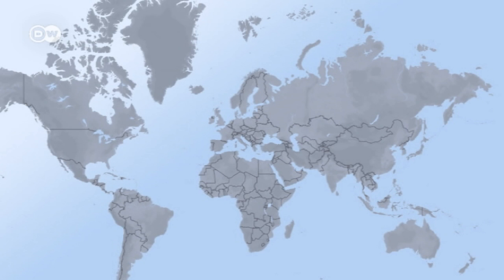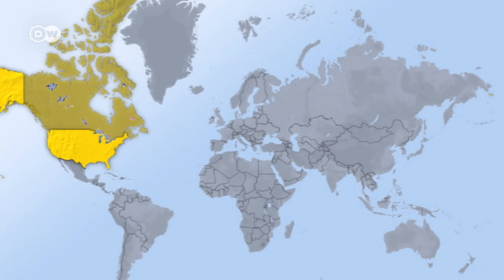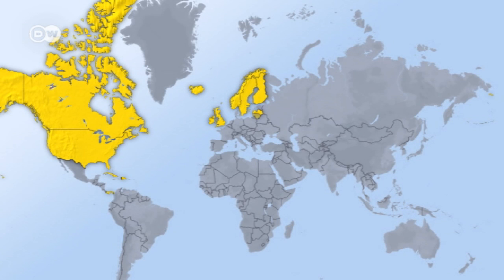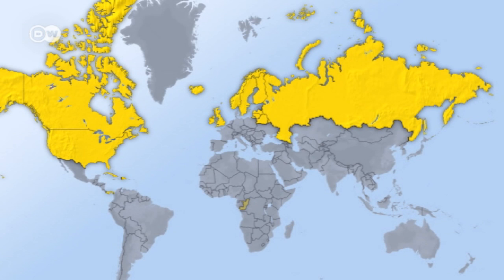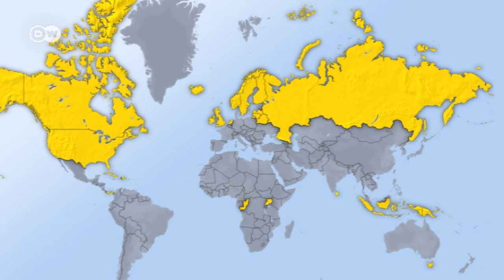The Ecological Importance of Wetlands | Tomorrow Today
Talk with Dr. Dominik Zak from the German Institute of Freshwater Ecology and Inland Fisheries (IGB) about the ecological importance of wetlands and how they can be regenerated.